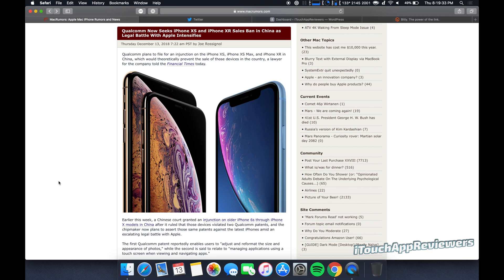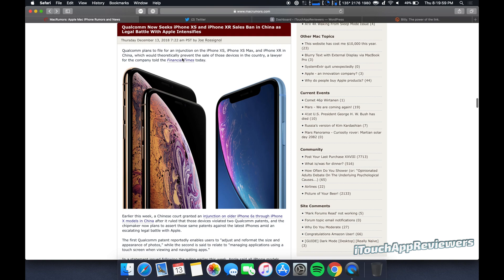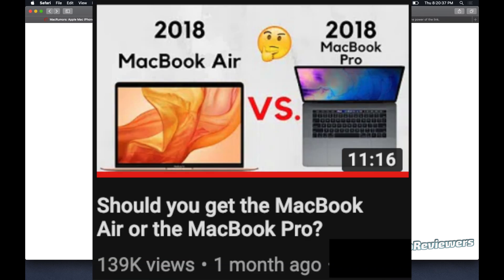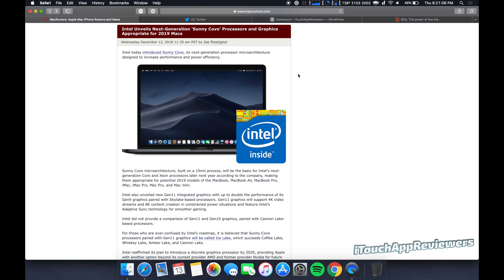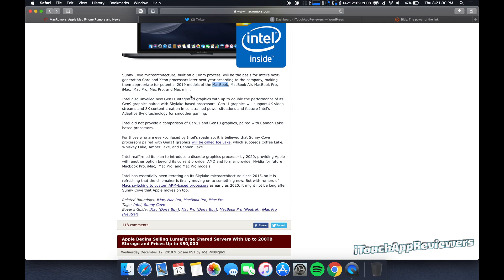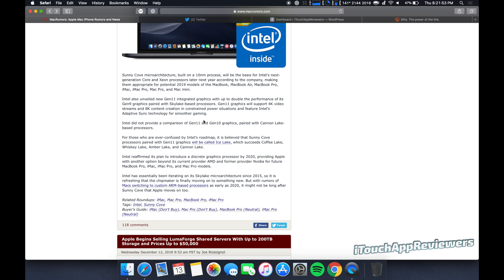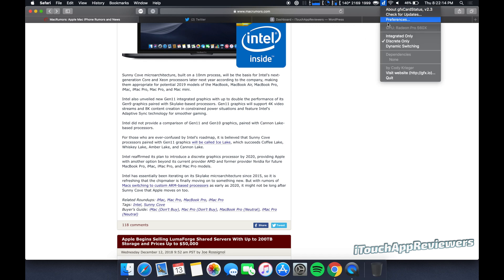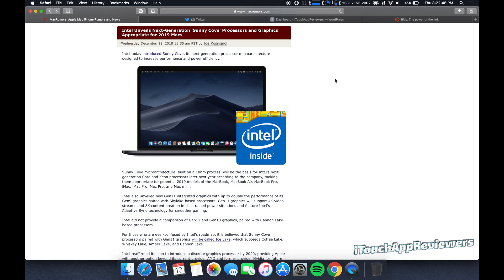NEW Sunny Cove Intel Chips for Mac Coming SOON?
Intel released their roadmap of new chips, including the Sunny Cove chips for 2019. These can be included in almost all new Macs in 2019 from the macBook Pro to the iMac. Qualcomm is also trying to ban sales of the iPhone XR and iPhone XS in China.